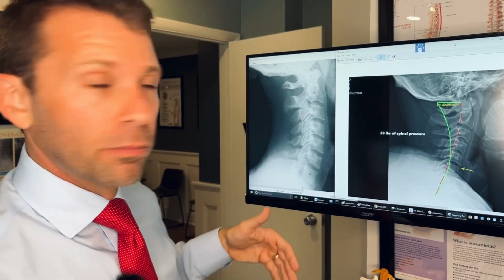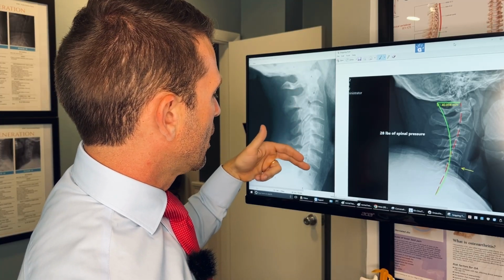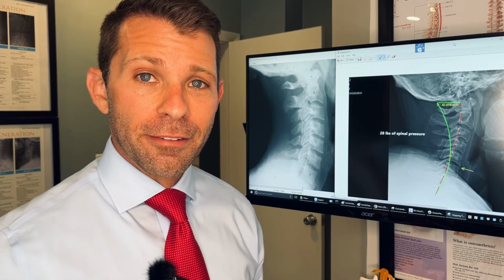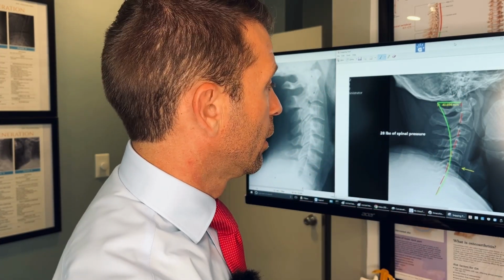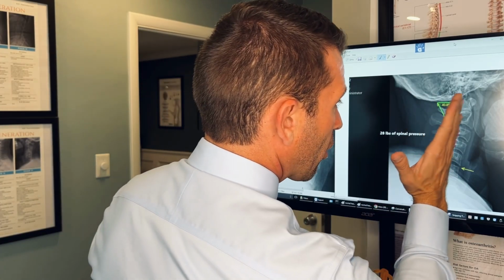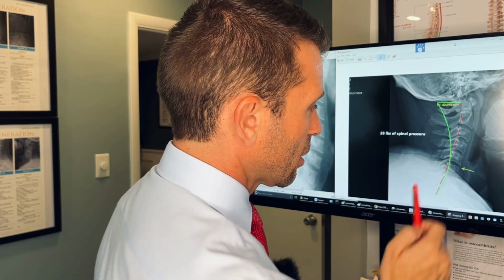X-Rays For Migraine Headaches | Chiropractor in Cary, NC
Kosterman Chiropractic in Cary, NC, uses detailed evaluations to better understand what may be contributing to ongoing migraine headaches. to learn more about our office and how Dr. Kosterman helps patients with personalized chiropractic care. In this video, Dr. Kosterman explains why digital X-rays may be recommended in some cases for patients struggling with migraines.
A healthy neck should have a natural curve that helps absorb force and reduce stress on the muscles, discs, ligaments, nerves, and joints. When that curve is reduced, straightened, or shifted forward, it can place extra pressure on the spine and surrounding tissues.
In this video, Dr. Kosterman compares normal neck anatomy with a common X-ray finding in some patients with migraine headaches. He explains how forward head posture, loss of the cervical curve, disc compression, muscle tension, and nerve irritation may all contribute to headache symptoms in certain cases. 🩻✨
X-rays can help provide important information about spinal alignment, posture, and structural stress. That information can then be used to tailor a care plan that may include chiropractic care, corrective exercises, postural support, lifestyle recommendations, or a specific neck orthotic when appropriate.
Migraines may also involve other factors, such as diet, hydration, stress, and muscle tension. That is why the goal at Kosterman Chiropractic is to consider the full picture and create a plan tailored to each patient.
Kosterman Chiropractic is currently offering a $49 New Patient Special, which includes a consultation, an examination, an X-ray if needed, and a 1st chiropractic adjustment. This offer does not apply to federal beneficiaries, auto accident cases, workers’ compensation, or if filing health insurance.